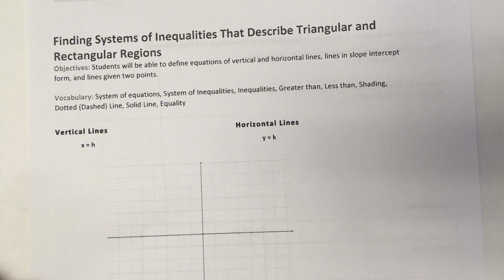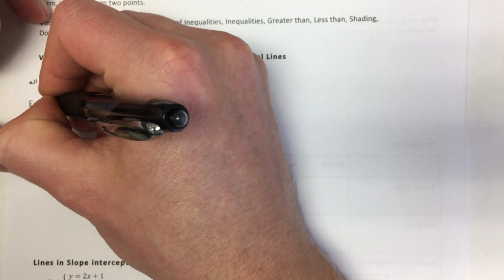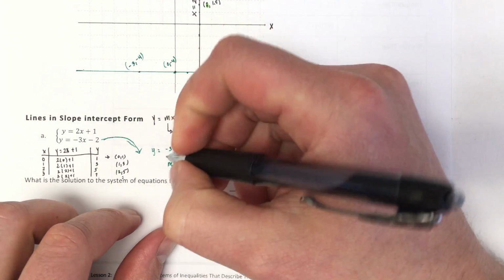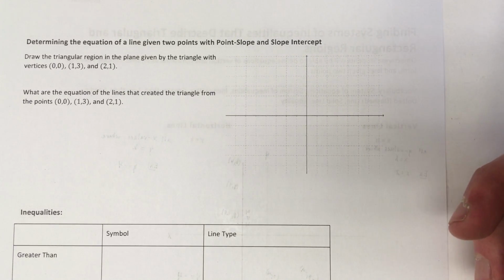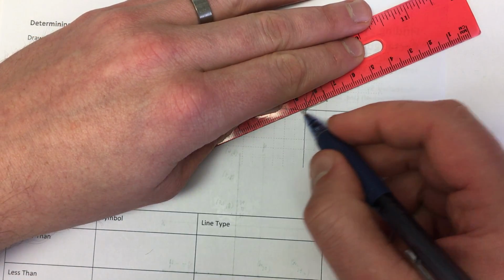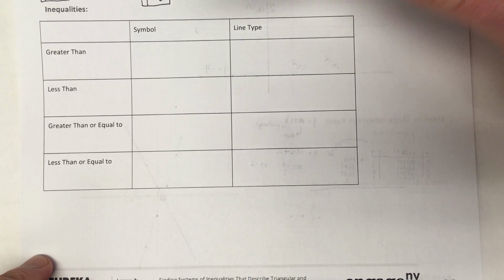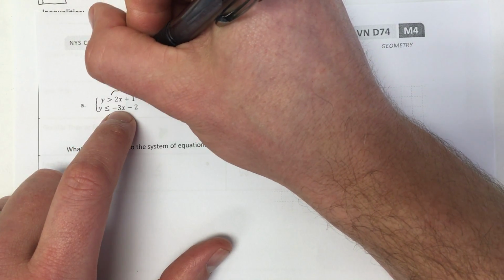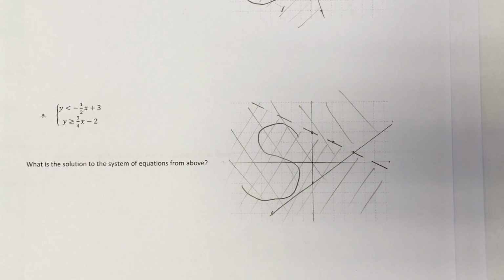VN D74 Graphing Lines and Inequalities